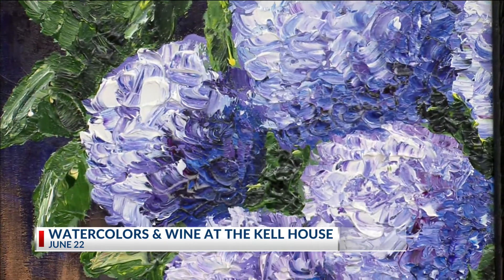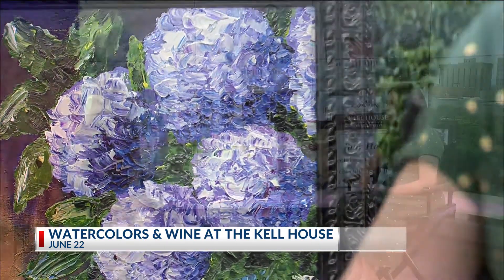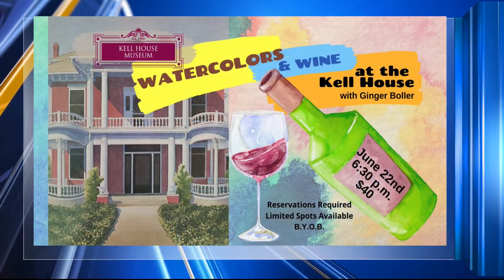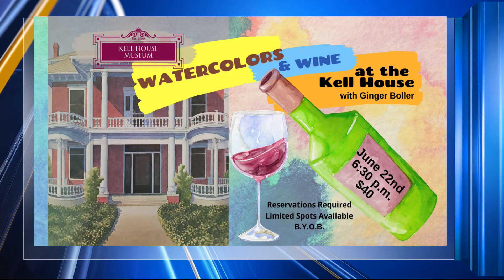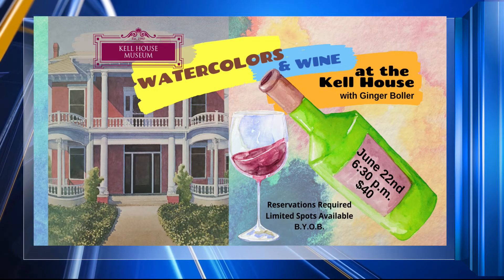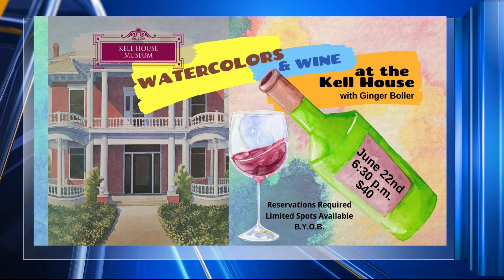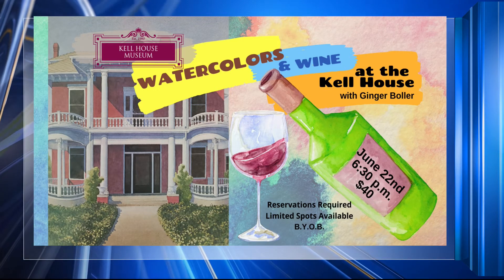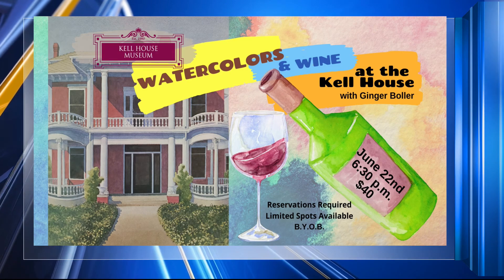Watercolors & Wine at the Kell House